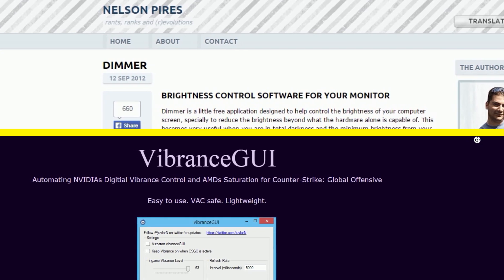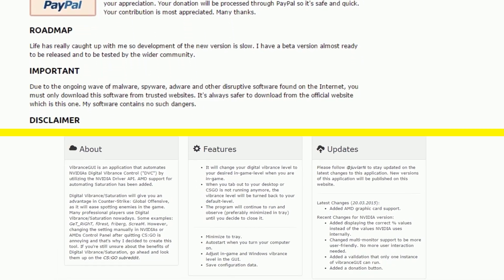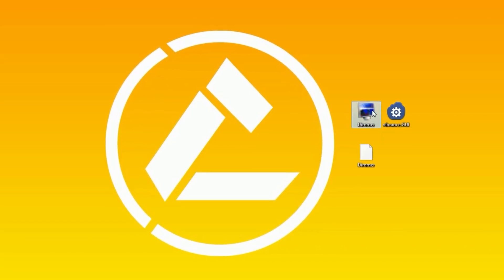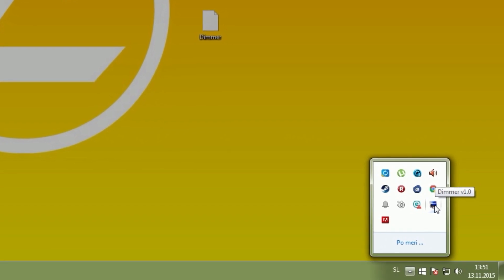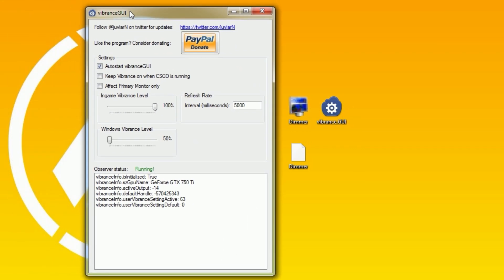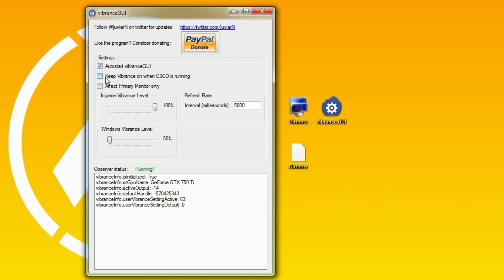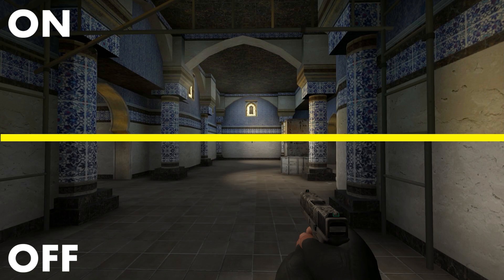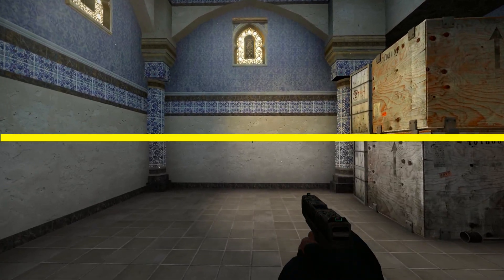Programs for a Visibility BOOST - CS:GO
❯ Short video description:
Today, we will be taking a look at two very useful programs that you can use. Dimmer just dimms your screen, if you want to, and the vibrance.gui makes the game a bit better.